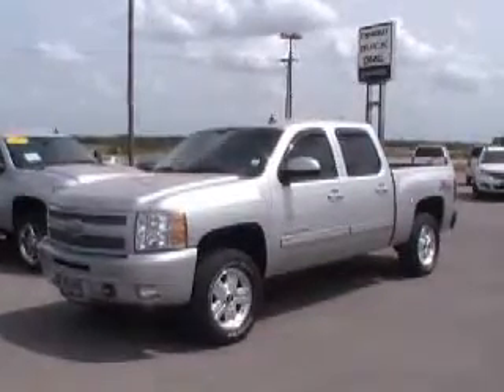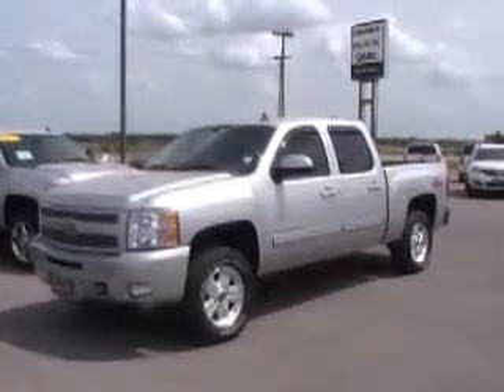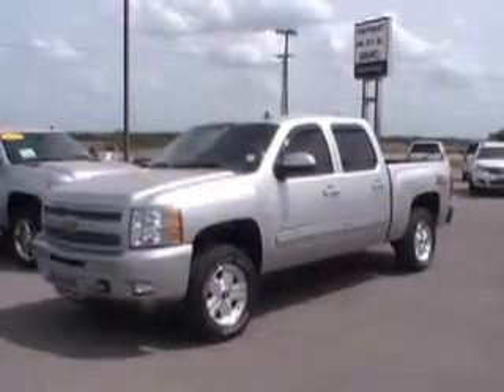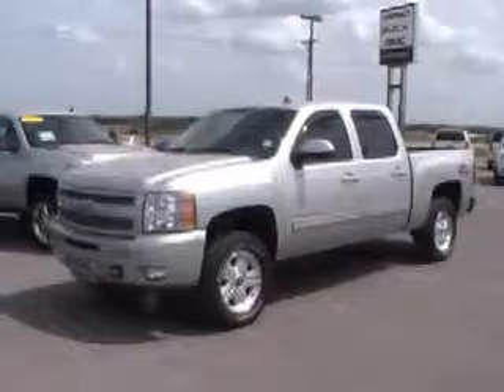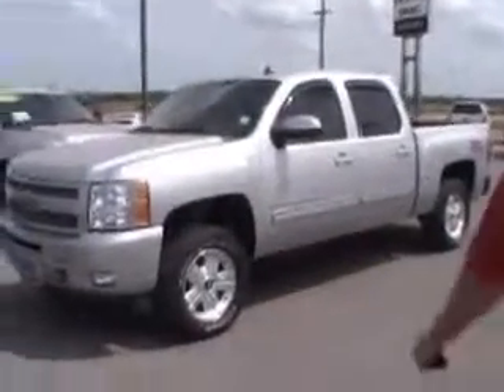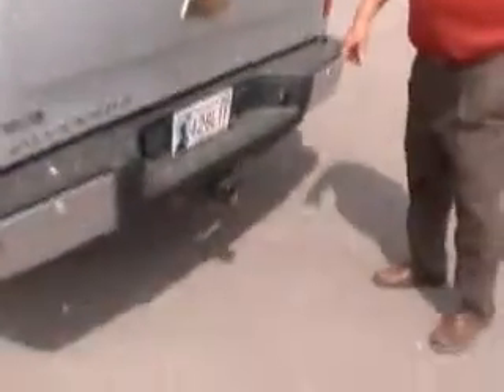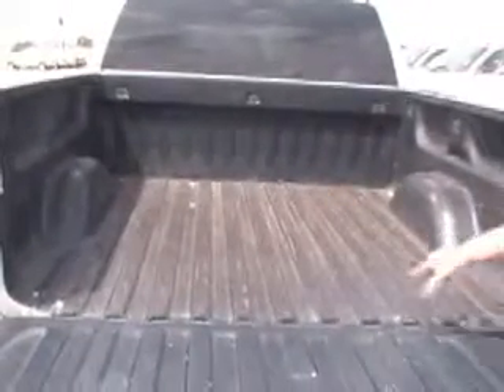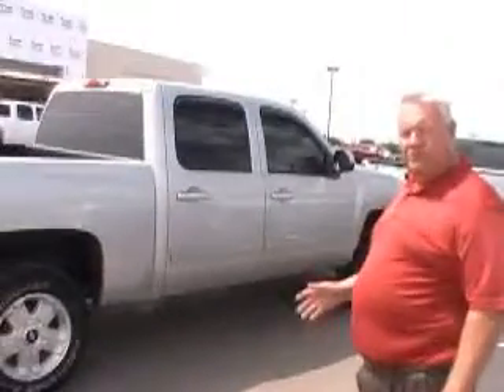Stk # 13185A 2010 Chevy Slverado CrewCab Z71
GM Certified vehicle!!  2010 Chevy Silverado CrewCab Z71 powered by a 5.3 V8 engine with 6 speed automatic transmission.  Silver with Gray Leather seating.  Other options incude alloy wheels, power seat, OnStar, power windows, power locks, tilt steering with cruise controll, etc., etc.   If you are at all interested in this Silverado Z71, set up an appointment to test drive it.  If you like it, make us an offer to own it!!  We know your time is valuable.